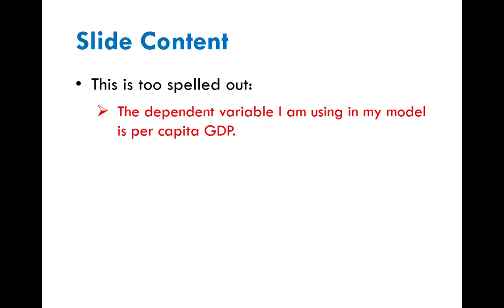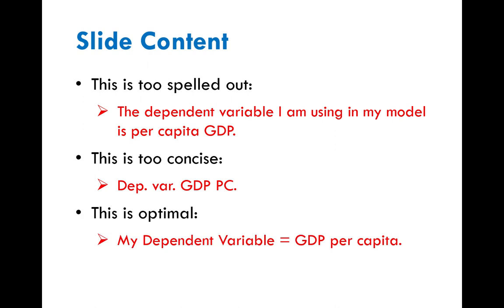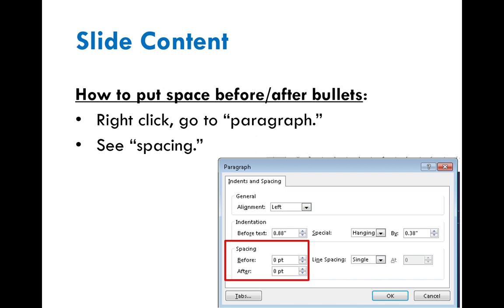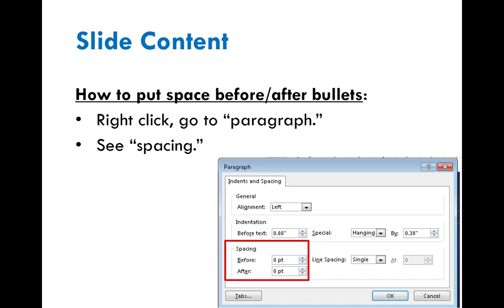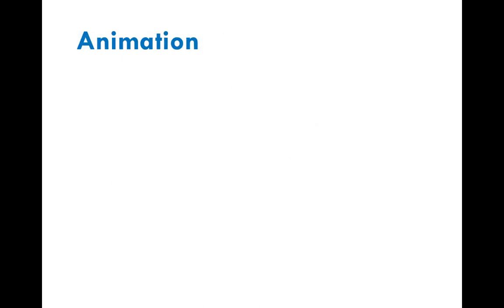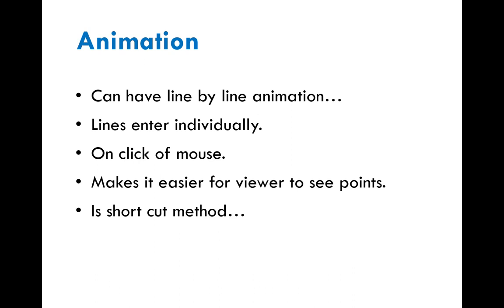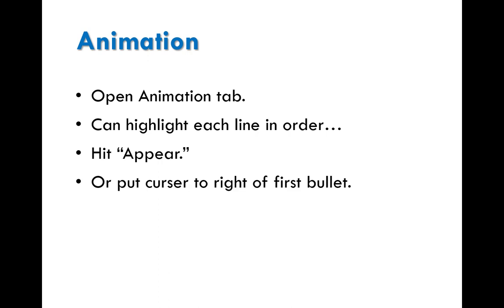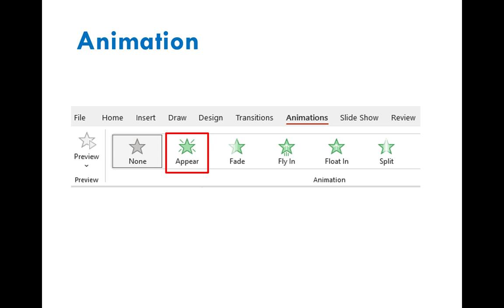Effective Use of Power Point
ECON 300
Final Integrative Assignment